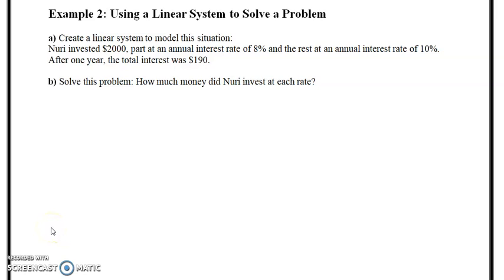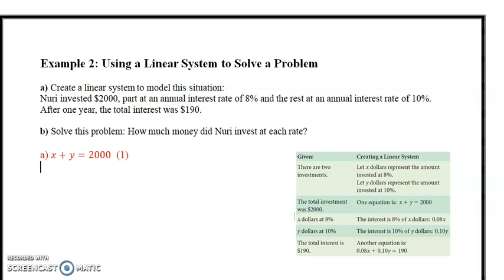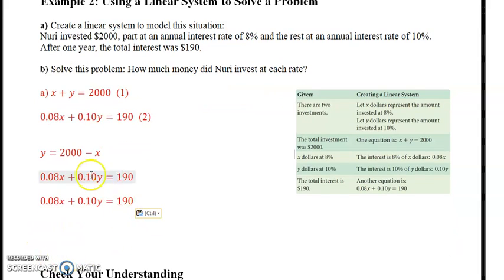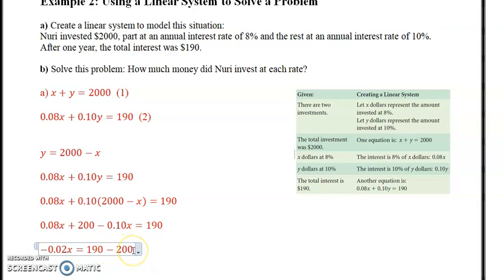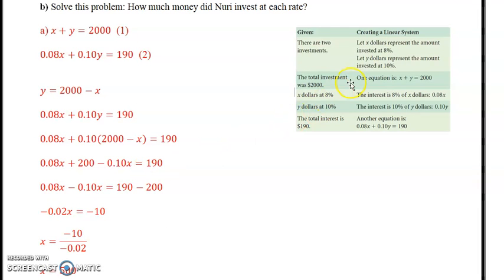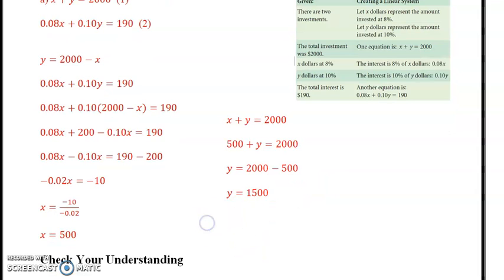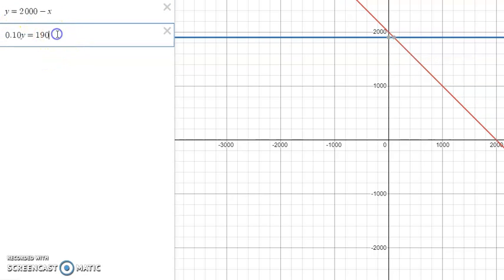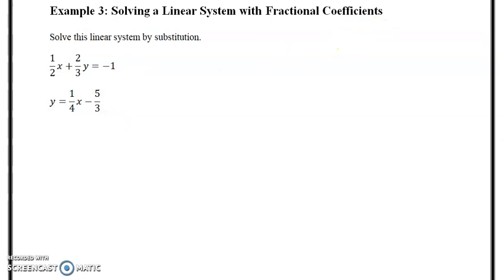Math 10 7.4 part b